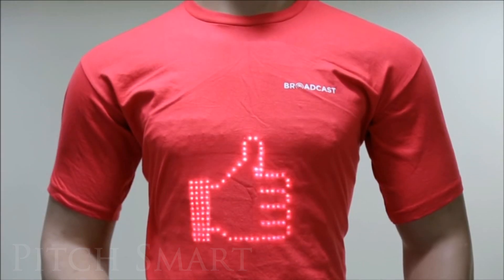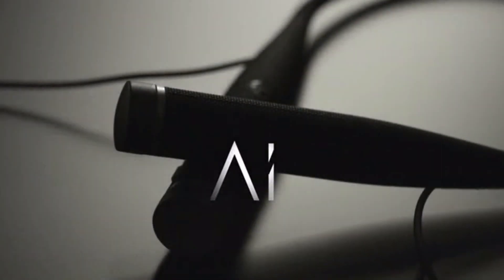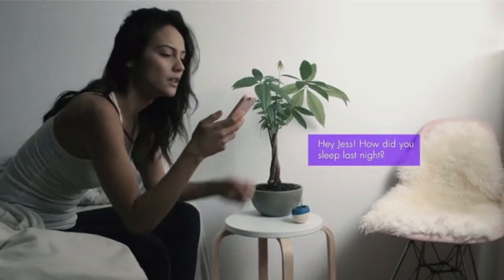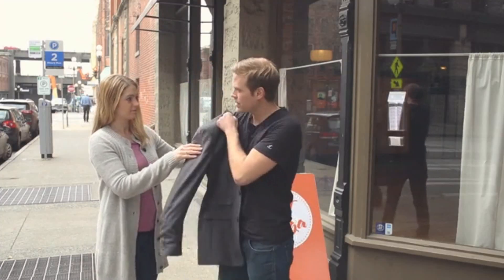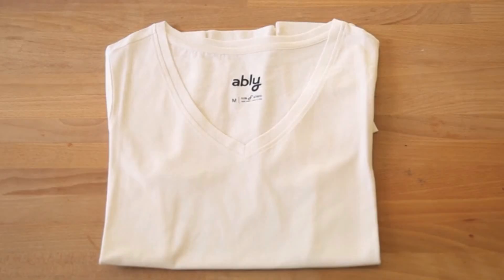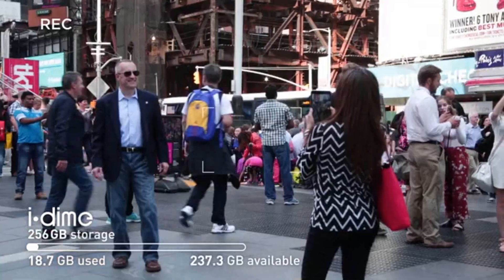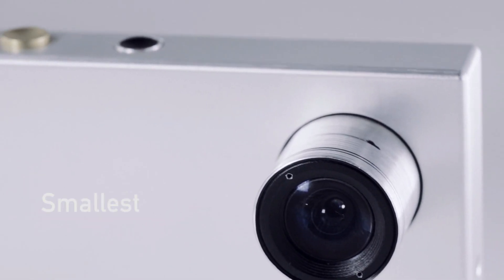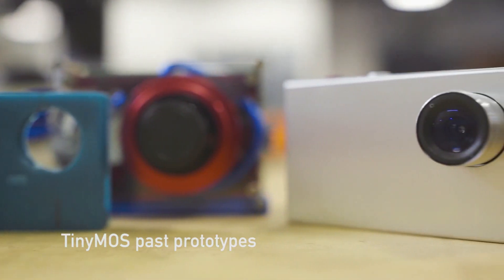5 AWESOME Inventions You Should See Now! (2016) #1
Innovations!, yes, here we are with the best 5 innovations that you should know by now. They are the coolest of many. Various Technology and gadgets are featured in this video. All the links are down below. These gadgets will surely take you to a wide and strange level of experience. Hope You Enjoy. !

Thumbnail Gadget:  28JiW3q

(We post awesome gadget photos!)

Intro Credits: Envato
Outro Credits: Official Designs